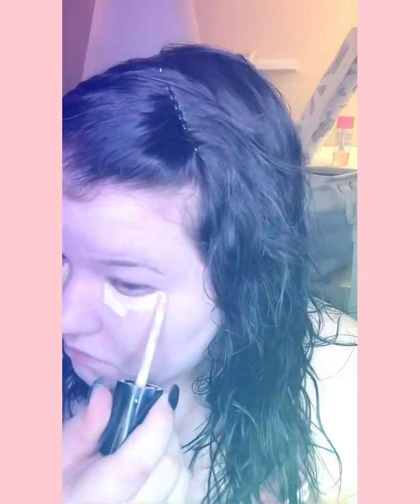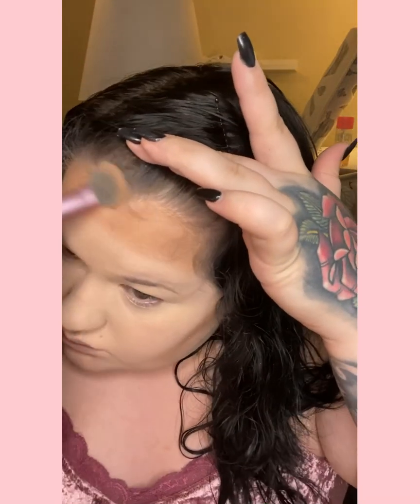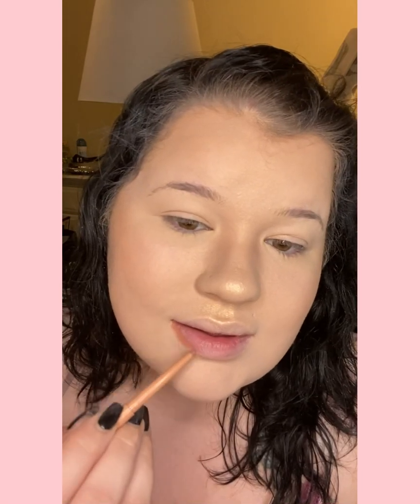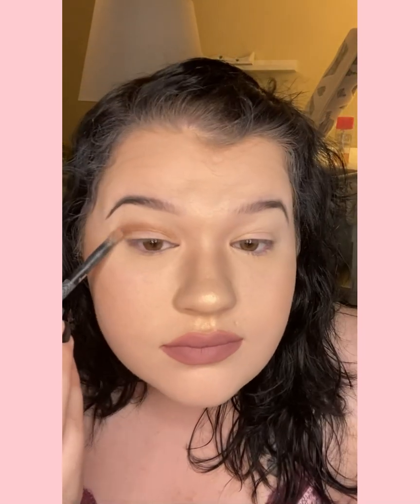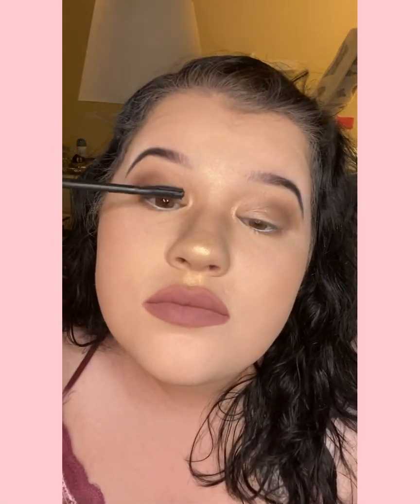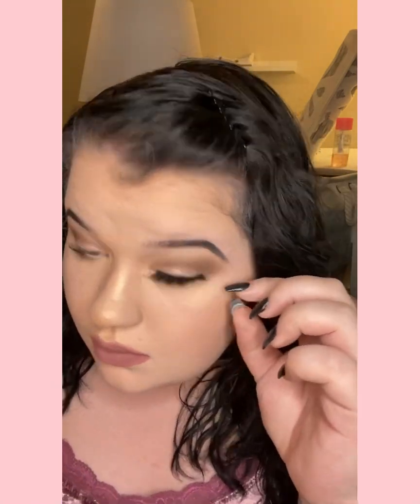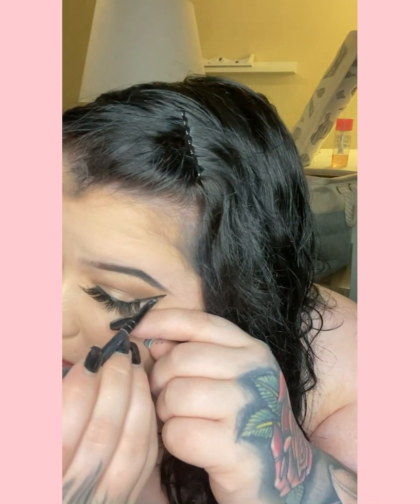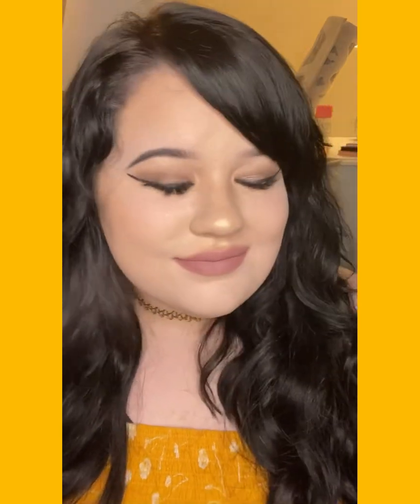Everyday Glam ✨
I love love love this look & I think it’s super easy and simple to do! It took only 30 minutes total for me to accomplish this beautiful look and so have faith in yourself to do it too! 💖